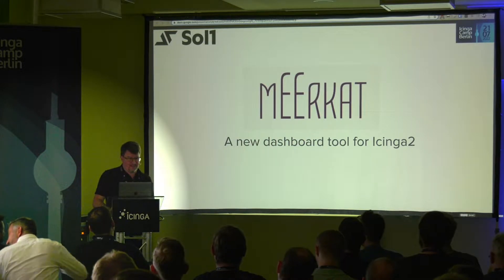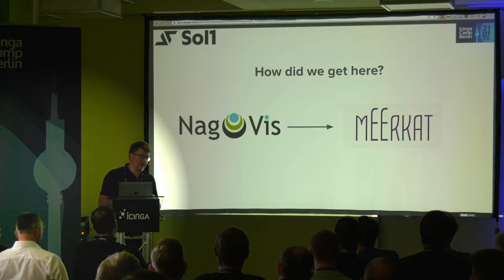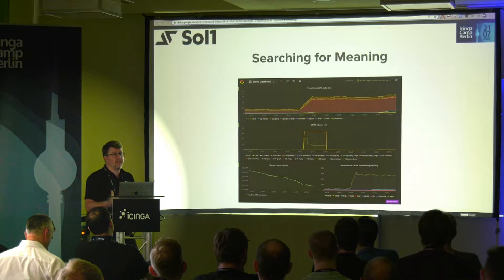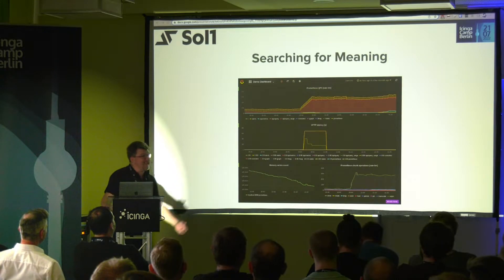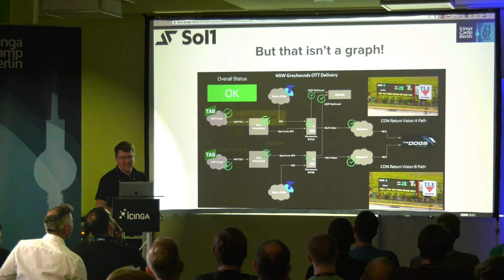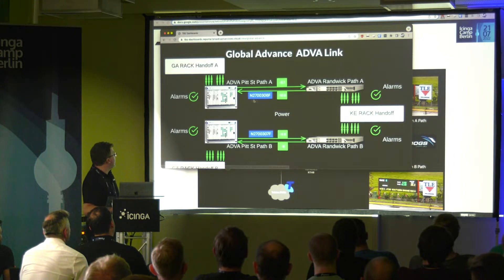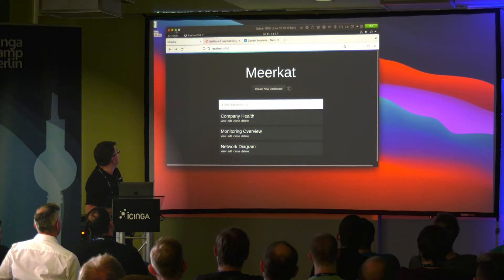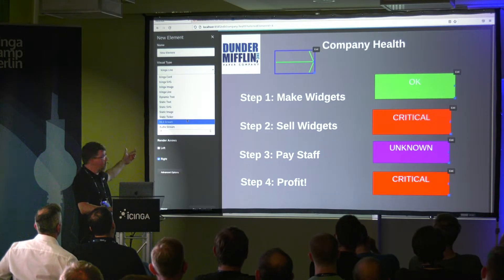Icinga Camp Berlin 2022: Meerkat – a new Icinga Dashboarding tool by Dave Kempe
Meerkat is an Open Source dashboarding tool, written in Go and javascript. It allow users to drag and drop Icinga API objects onto a background, plays sounds and even embed videos. Dave will give a tour of its features and a guide on setup and usage, with real-world examples.